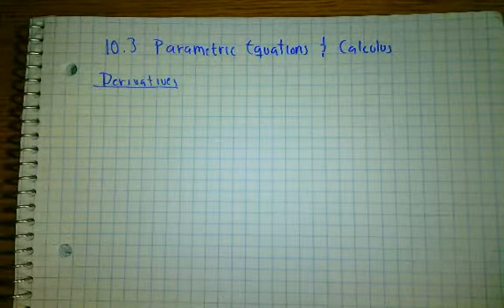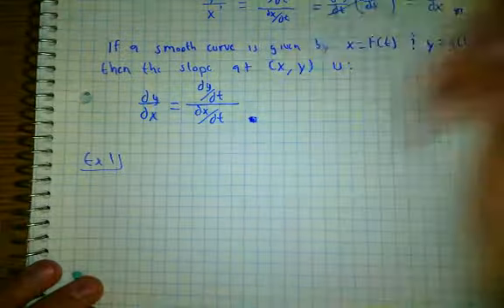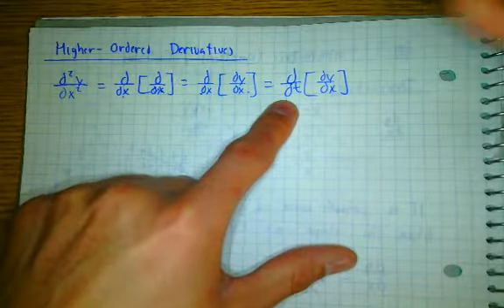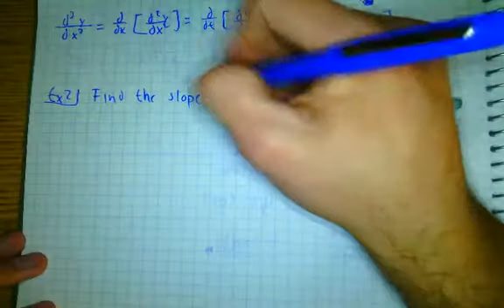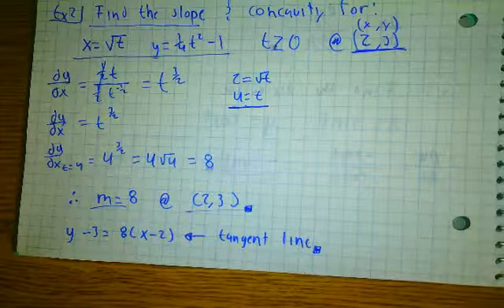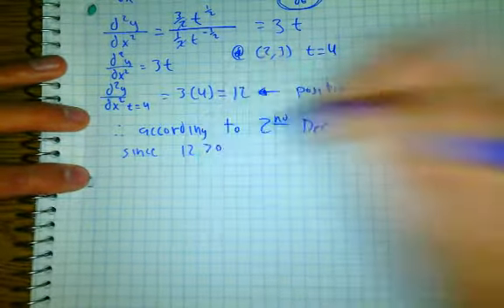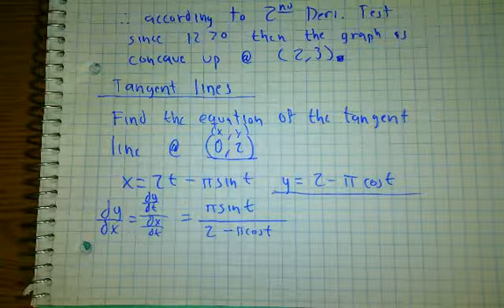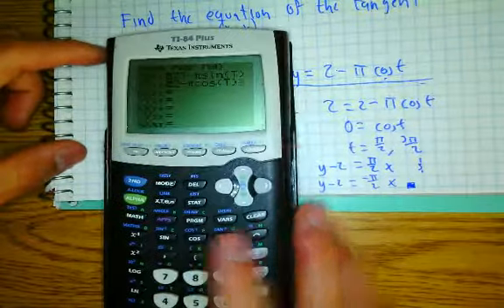Parametric Equations & Calculus